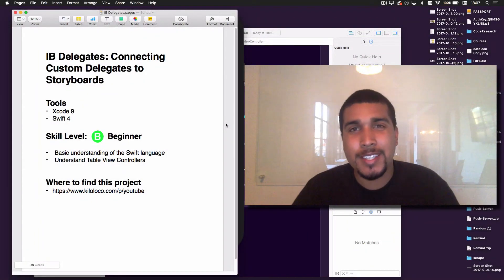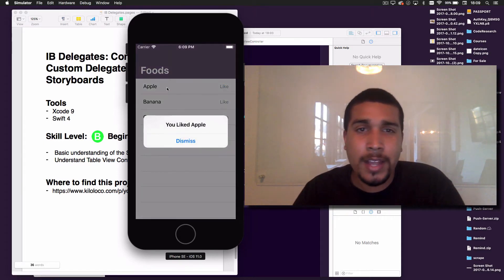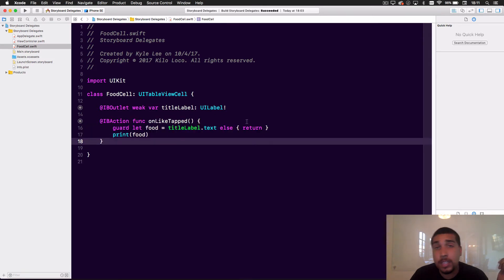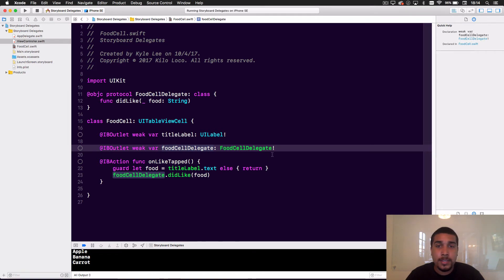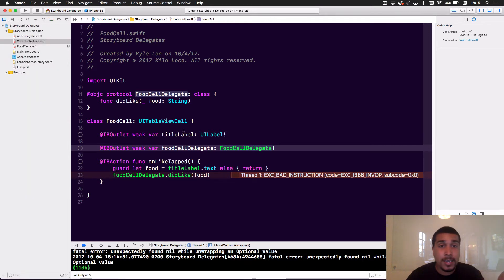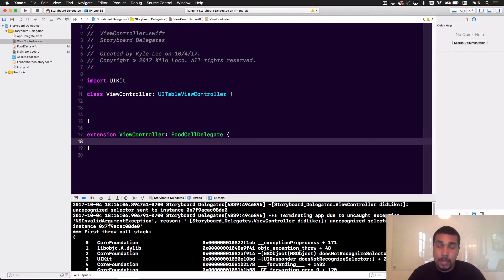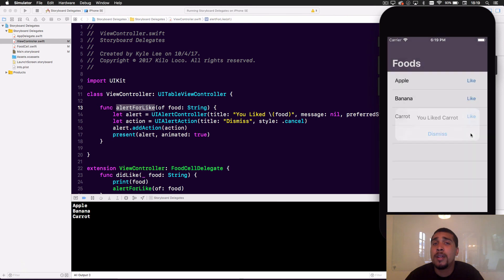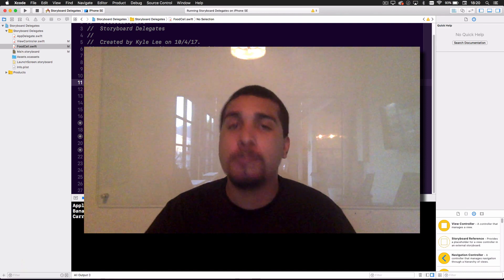IBDelegates: Connecting Custom Delegates to Storyboards | Swift 4, Xcode 9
Today we go over how to use, what I call, IBDelegates to connect custom delegates to storyboards with Swift 4. In this tutorial, you will learn how to create a delegate protocol that can be connected to an IBOutlet.

Passing data between classes is a major part of development. Although there are several ways you can pass data from one class to another, the delegate pattern is a very popular way to accomplish the task. Being able to have this code connect through storyboards gives us the ability to keep our code clean and focused on functionality.